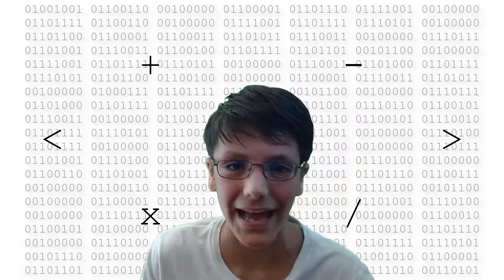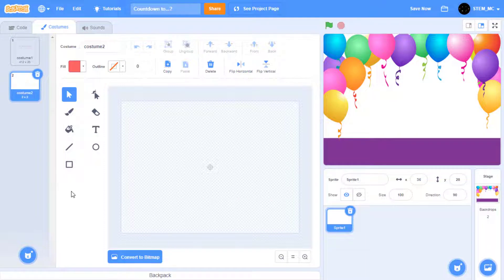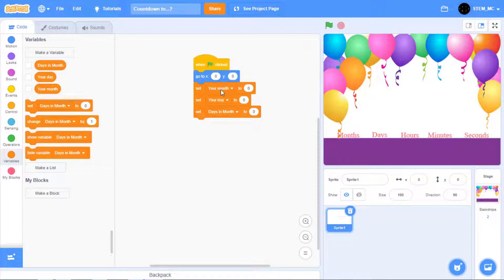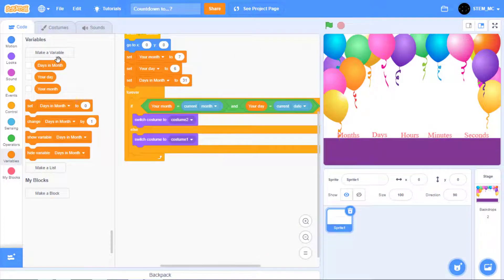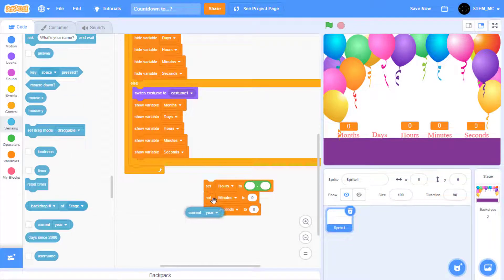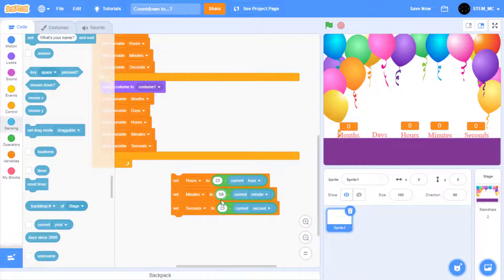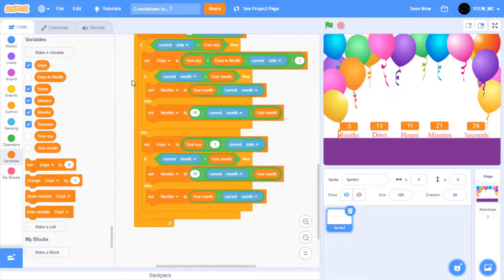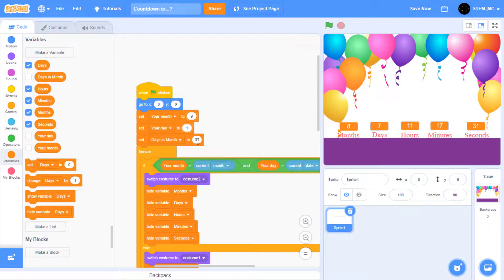How to make a Countdown in Scratch! (any date this time!) | Coding in Scratch Tutorials | STEM MC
In this sequel to Christmas Countdown, I'll show you how to make a project that will countdown to any date you choose!

Note: I did some searching and it appears that you should not share your birthday on scratch, so I'd recommend keeping birthday projects unshared. (Btw, the date in the project is not my birthday.)